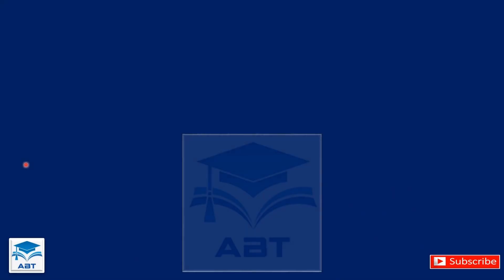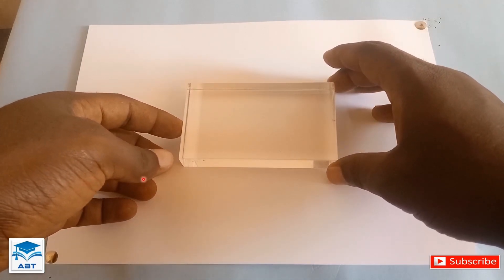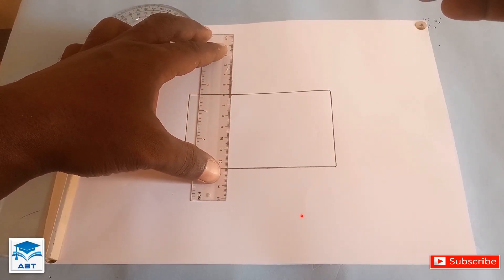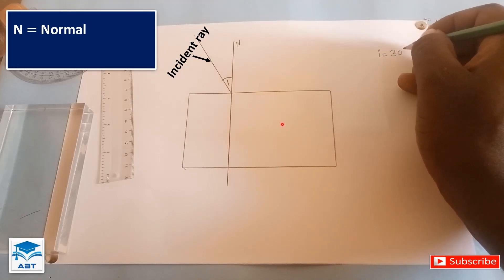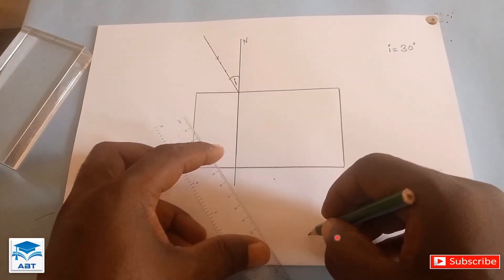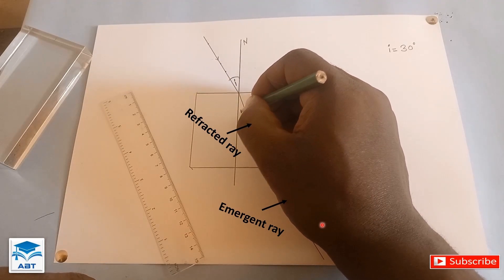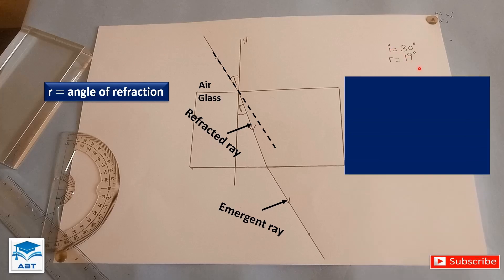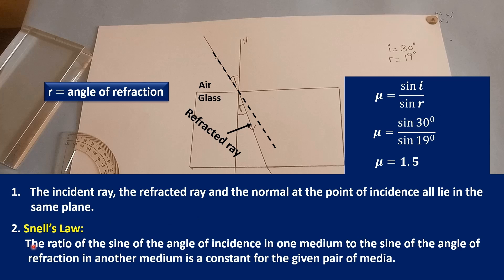Laws of Refraction of Light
Hello and welcome to this physics practical video. Today, we’re going to verify the laws of refraction of light using simple materials like a glass block, drawing sheet, and optical pins